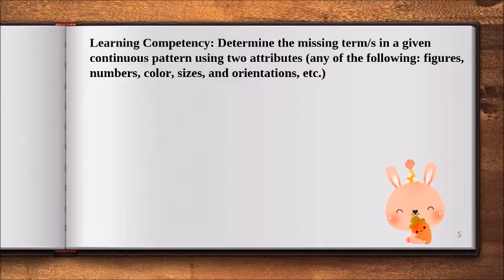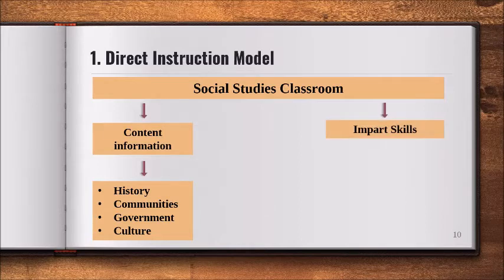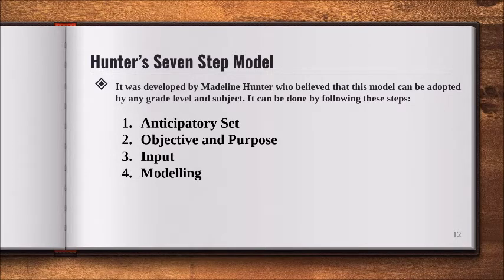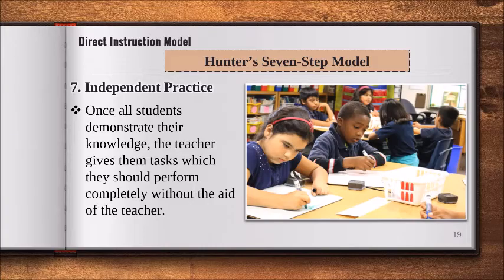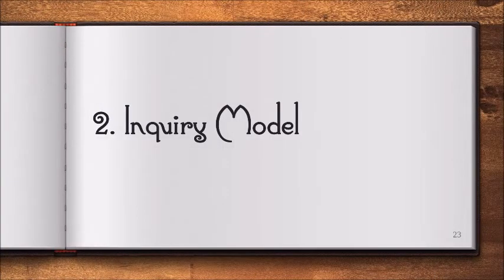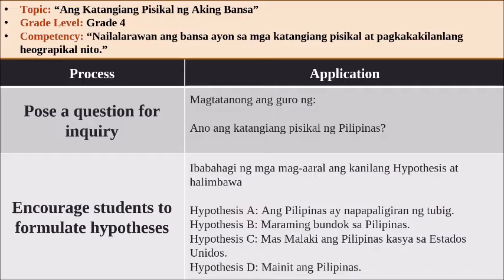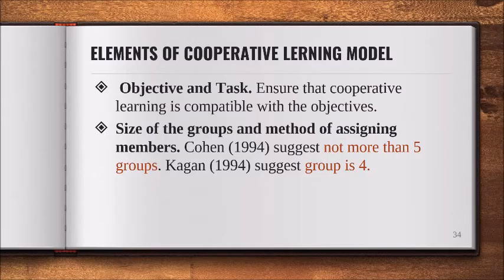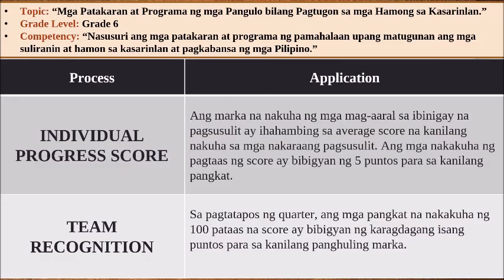MC SSc 102: Lesson 7 Instructional Models for Social Studies